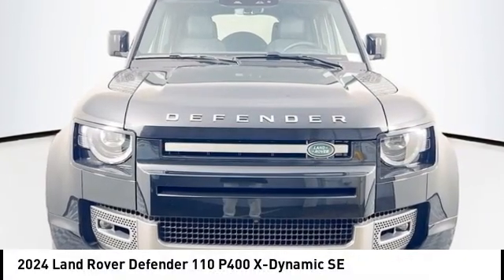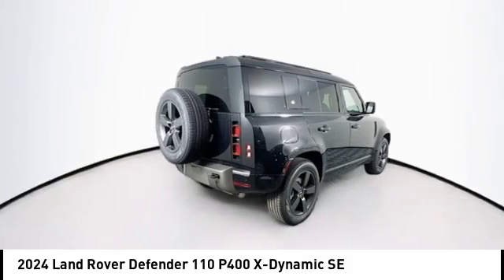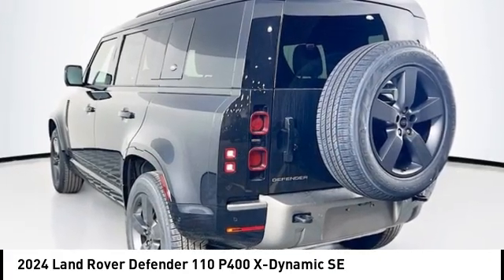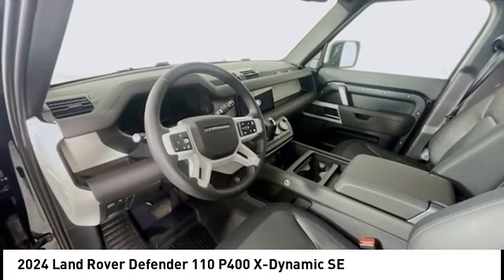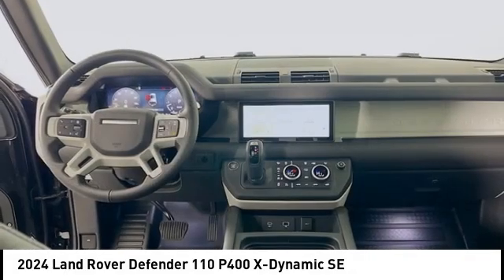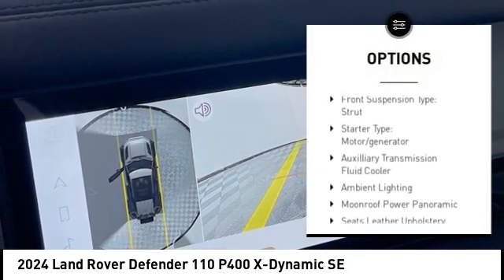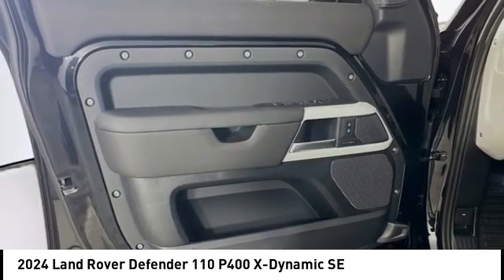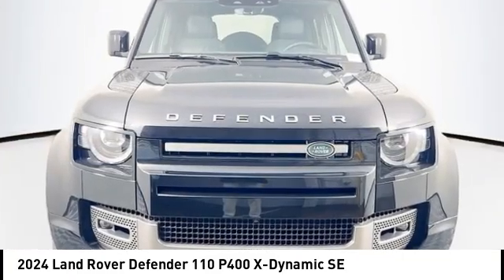2024 Land Rover Defender EDISON NJ L24304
2024 Land Rover Defender 110 P400 X-Dynamic SE

920 US Highway 1 North

Santorini Black 2024 Land Rover Defender 110 X-Dynamic SE 4WD 8-Speed Automatic 3.0L I6